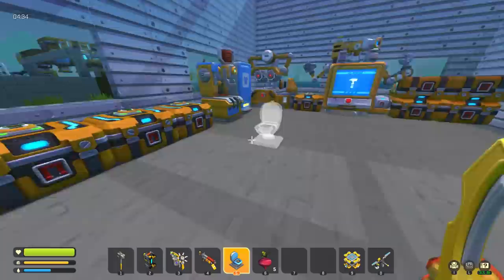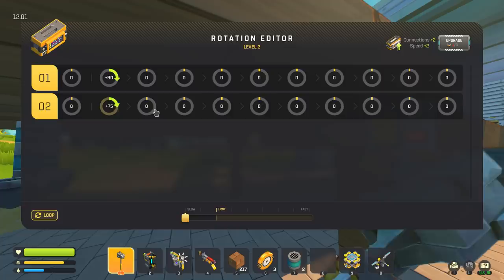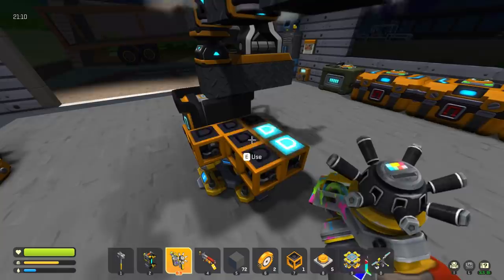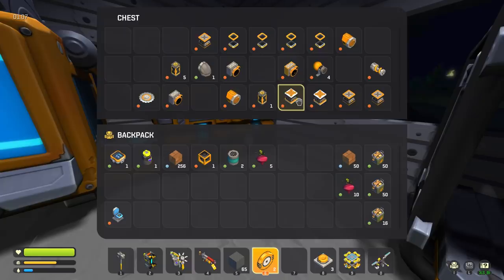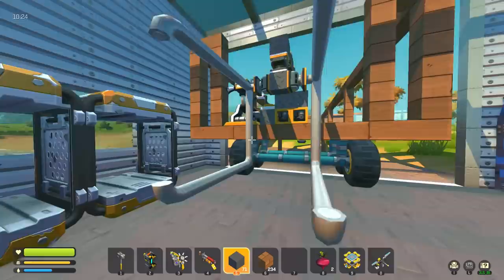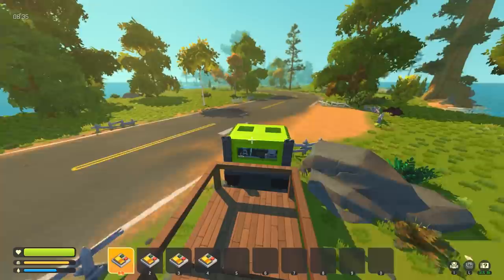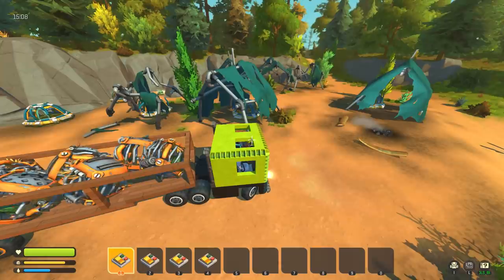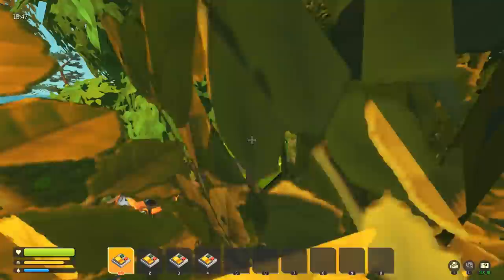I Built a Trailer With a Crane For Retrieving Caged Farmers! (Scrap Mechanic Survival Ep.18)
Hey everyone back with more Scrap Mechanic Survival! Today we are finally going to build a dedicated trailer with a crane on it for capturing and retrieving our lost farmer friends! This trailer works with our transport truck and comes with a built in crane for lifting and storing farmers!

"Mining by Moonlight", "Hep Cats", "Feelin Good"